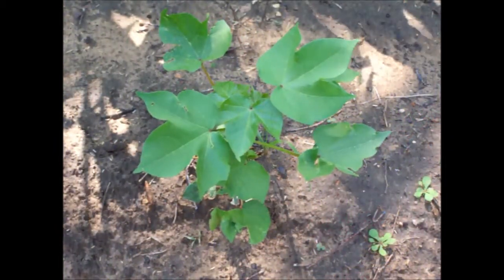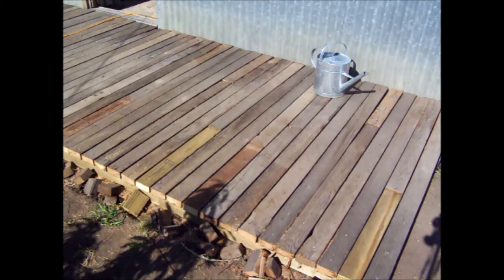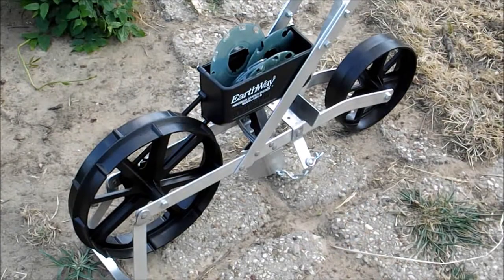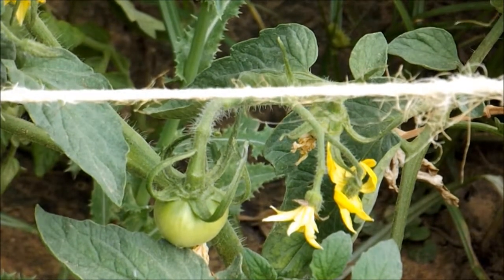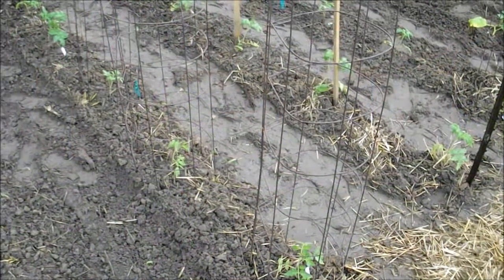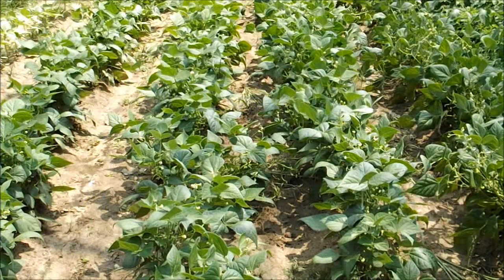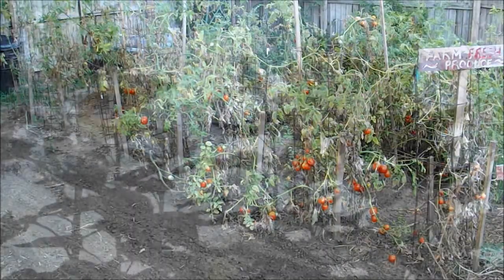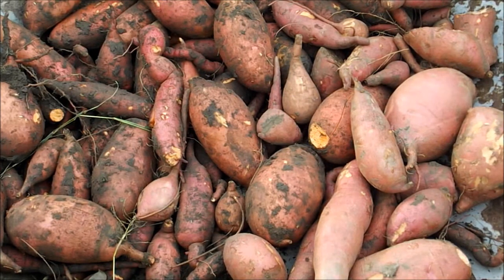Looking Back in Time--Almost 2 Years on YouTube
We have been on YouTube for almost 2 years now.  I thought it would be fun to go back to the beginning of my YouTube channel and put together a video combining clips from most all my videos up to this point.  It is a bit long but is neat to see how we move forward and sometimes backward on this adventure at homesteading.